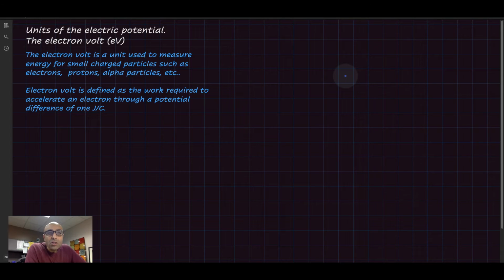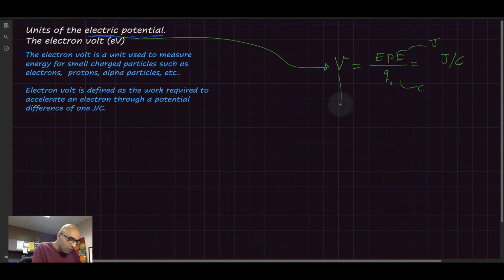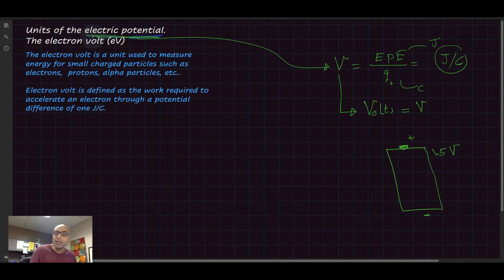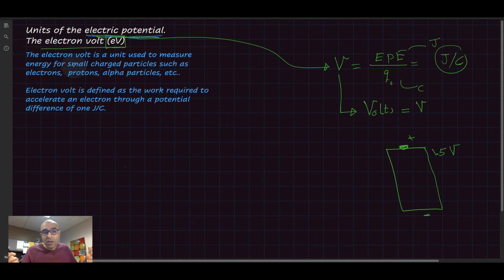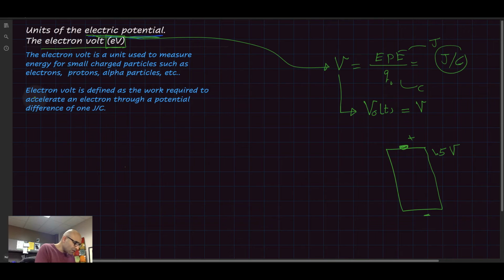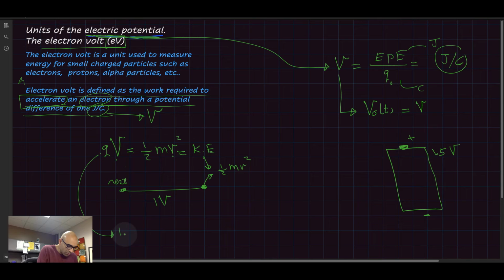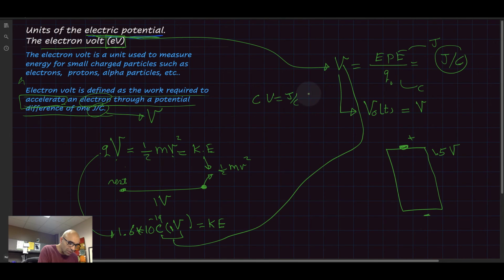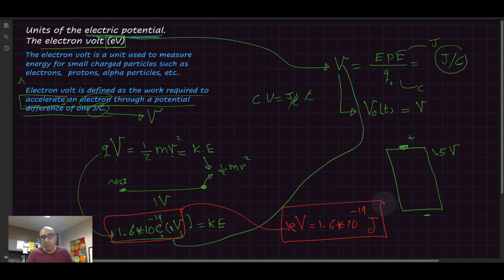Units in electric potential and electric potential energy-Algebra based physics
In this video, I introduce the electron volt. I also incorporate the electric potential units as well.